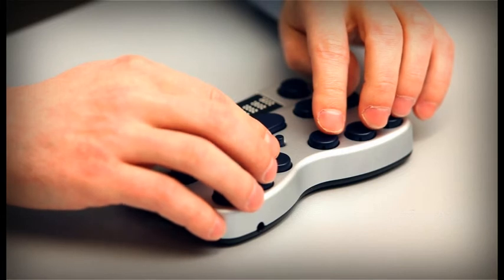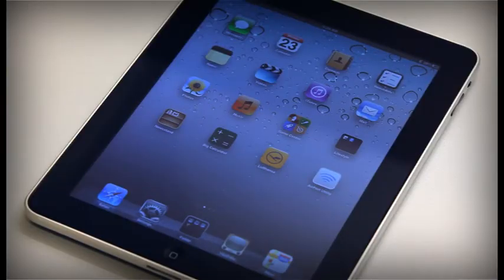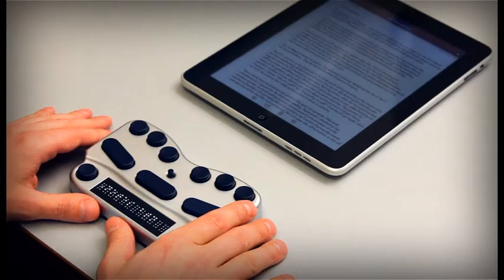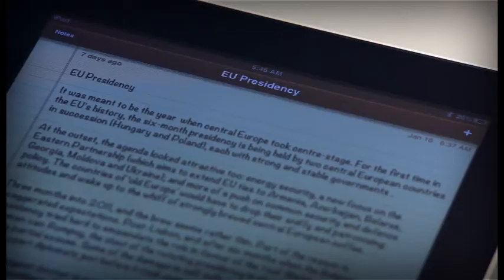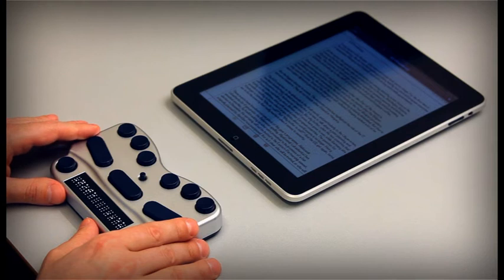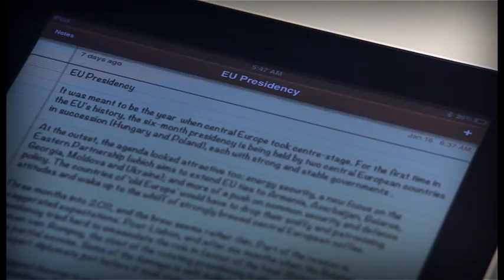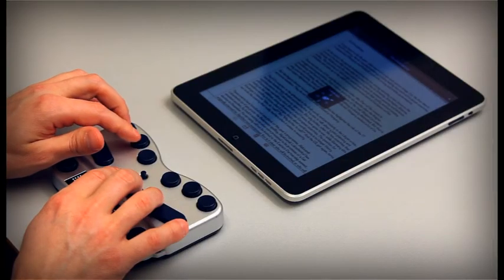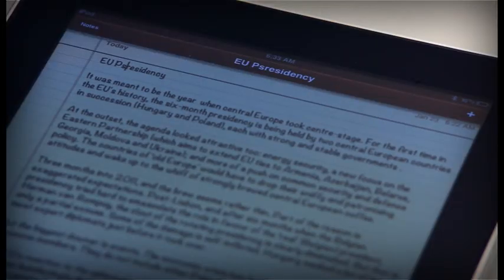05 BP12 Navigating iDevices.mp4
Connect to your phone, netbook, PC or tablet; navigate your external device, write SMS, browse the internet, do 6-key entry into your favourite Braille translator, or simply type.

Superbly portable, amazingly affordable, with easy keyboard action, BraillePen gives you simple access to computers and portable devices alike. The BraillePen12 gives you now even more independence with the Clipboard.